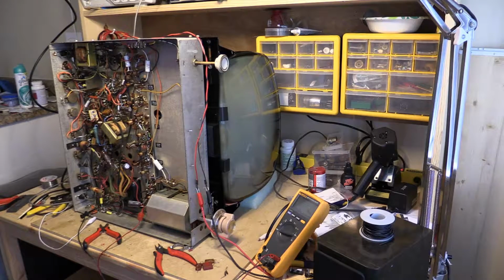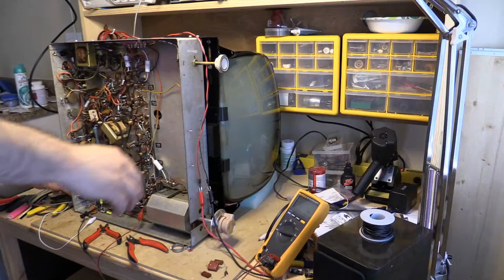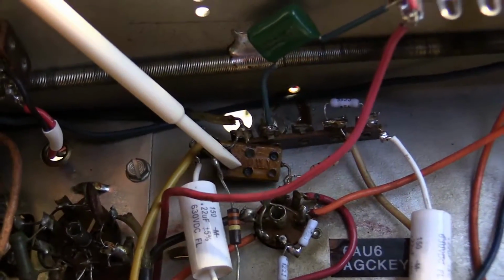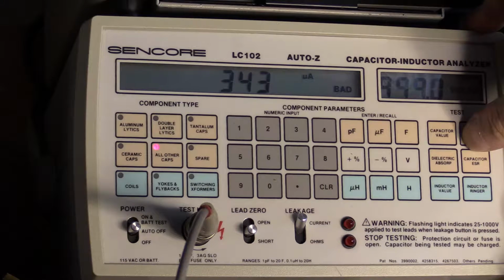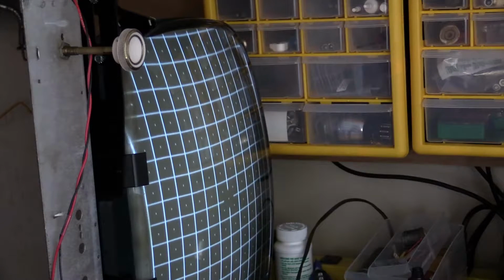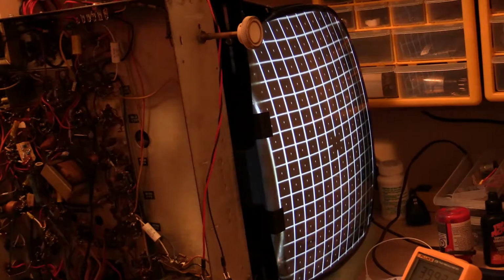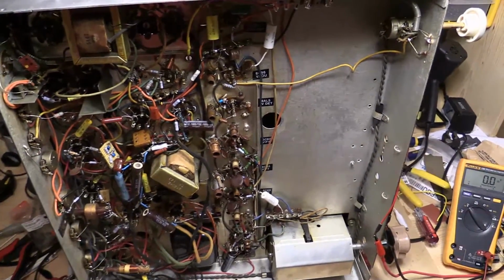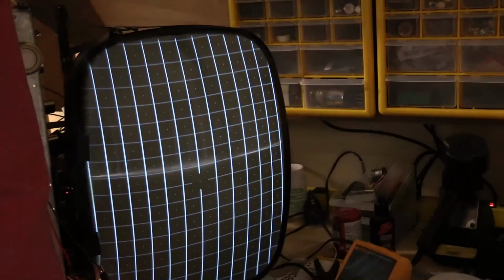Hoffman TV Part 11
progress...  I got a bit cap-crazy.. :)